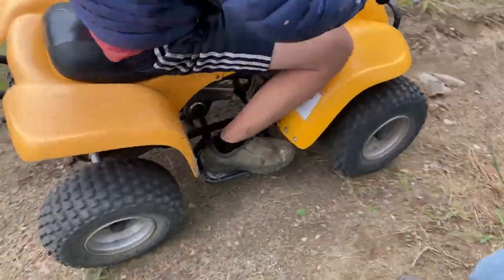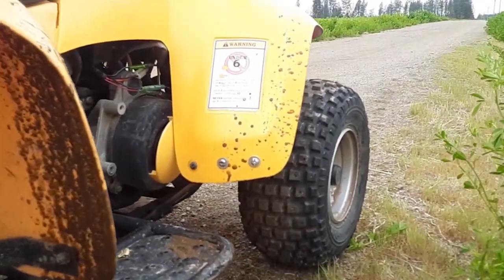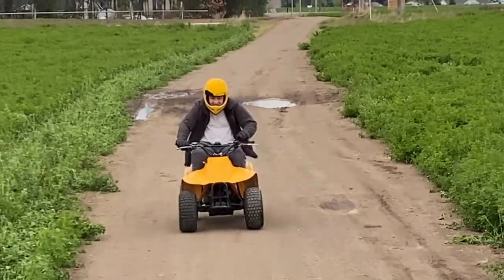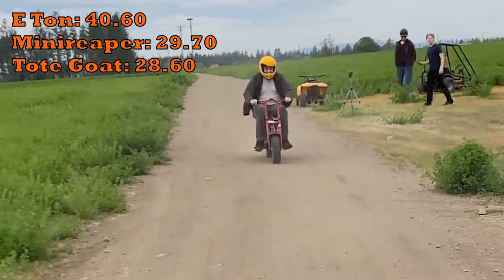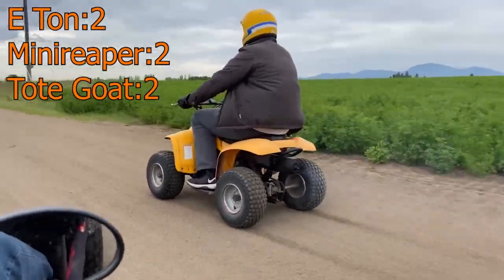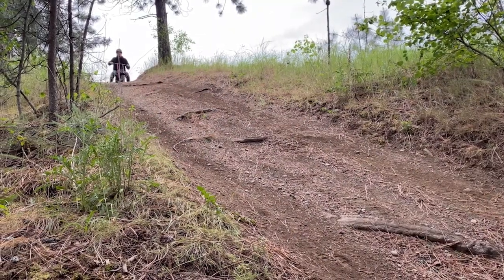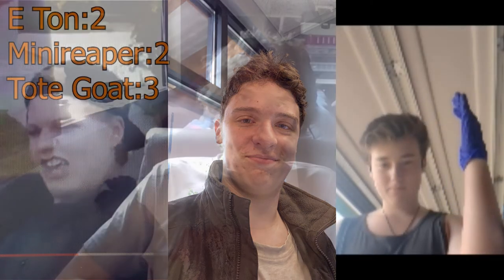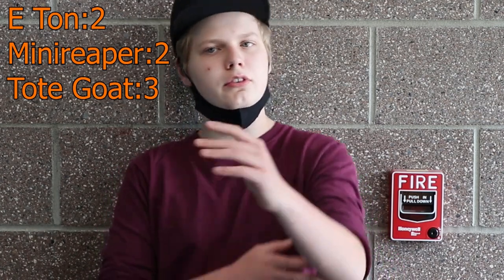Offroad Showdown! Mini Bike VS Go Kart VS ATV!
Today we put my Offroad Vehicles to the test! A 1990's E Ton TXL 50 vs a 1990s Murray Explorer vs a 1960s Bonham Tote Goat with a Predator 212! Which one will be the best? (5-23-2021)